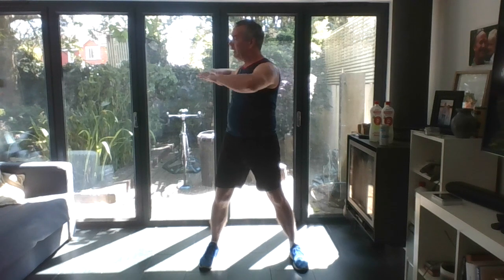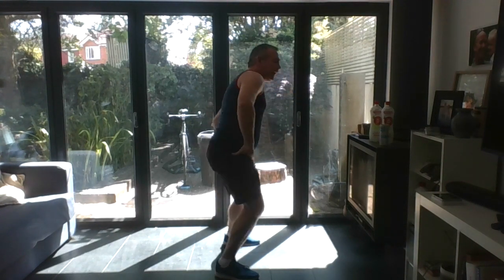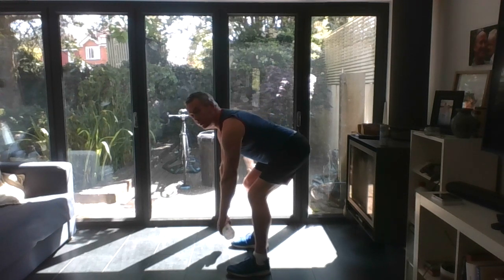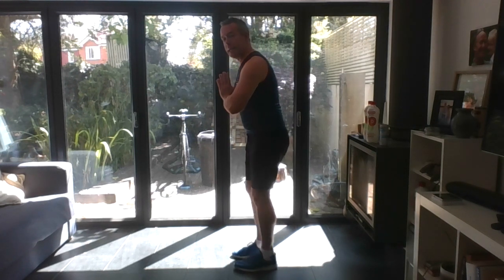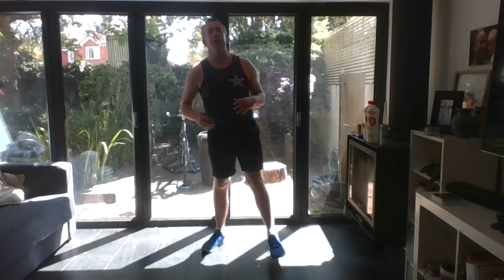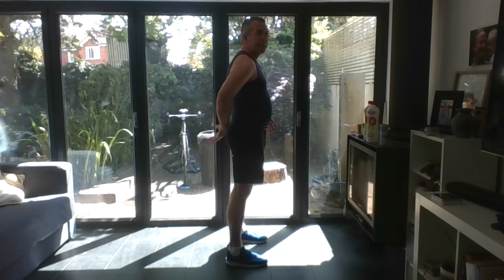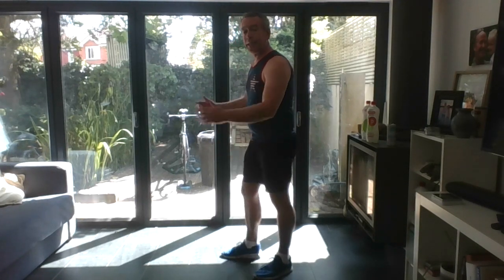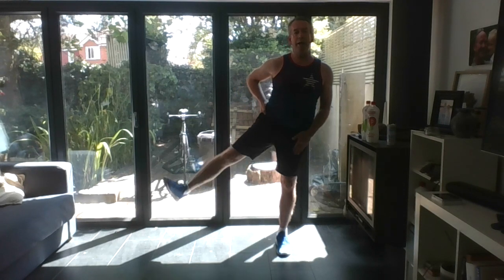Strength Training Session - Lunges, Squats, Abduction Exercises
Join Declan for a whole-body strength training session with Squats, Lunges and Abduction exercises.

If you want to ensure you are performing these exercises correctly you can watch the technique videos first:

Central YMCA is committed to supporting our members, volunteers, staff and the wider community during these challenging times. If you are in a position to – and would like to – support our ongoing charitable work, you can make a one-off or monthly donation on our donations page, any support would be gratefully received.

You should not rely on this information as a substitute for, nor does it replace professional medical advice, diagnosis, or treatment.

If you have any concerns or questions about your health or the suitability of this/or any of the workouts on this channel, you should always consult with your doctor or other healthcare professionals.